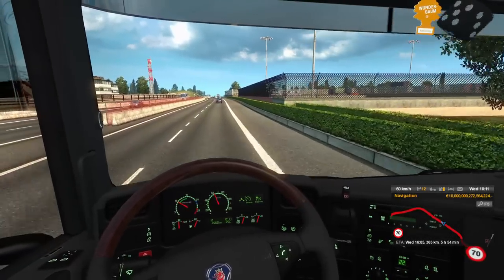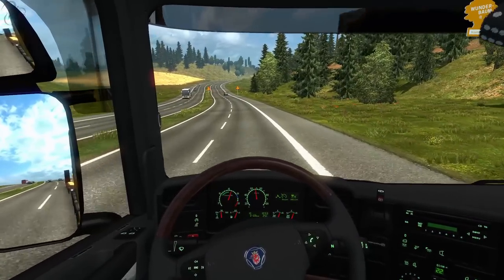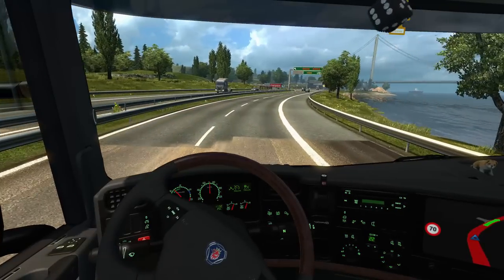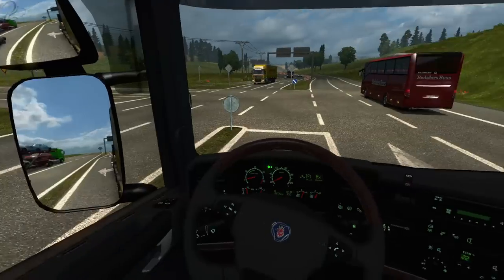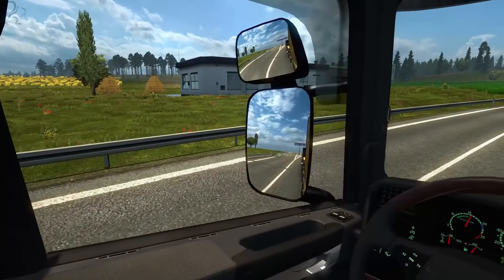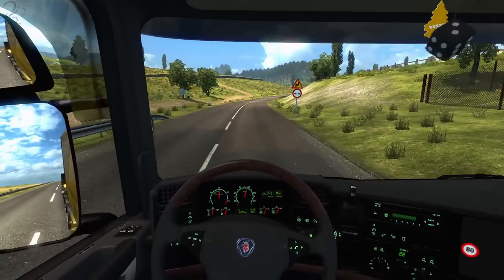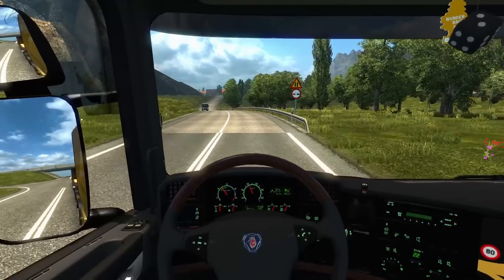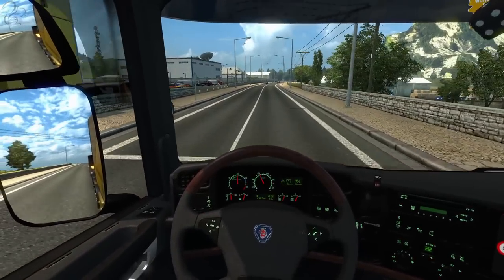Horos - Part 2 (Euro Truck Simulator 2)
In this two part video I take a relaxed journey out of Egypt, transporting a Horos and talking about random stuff.